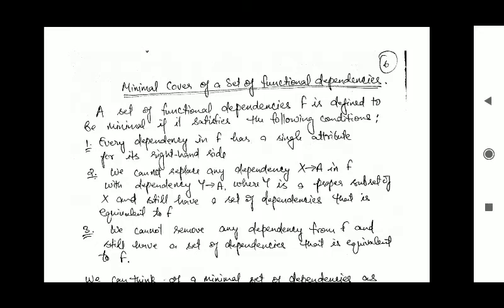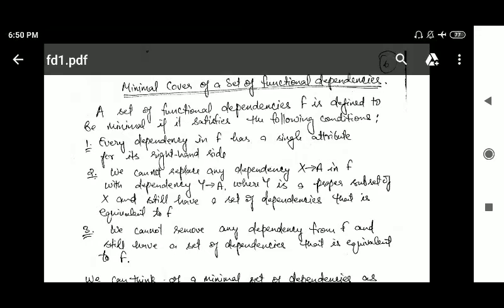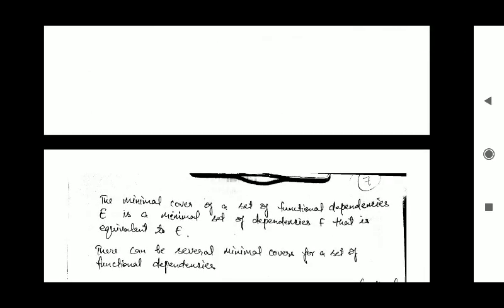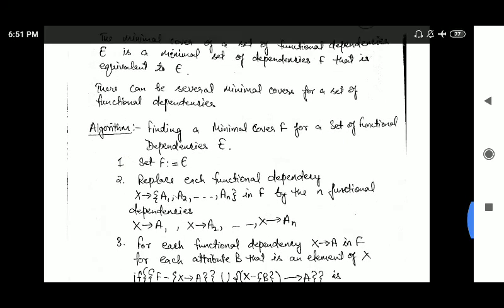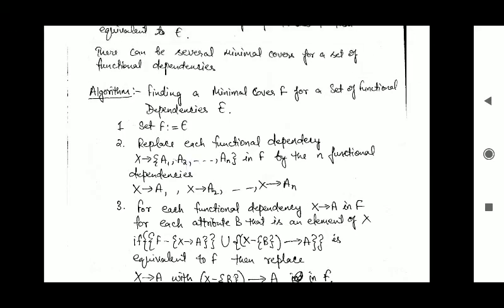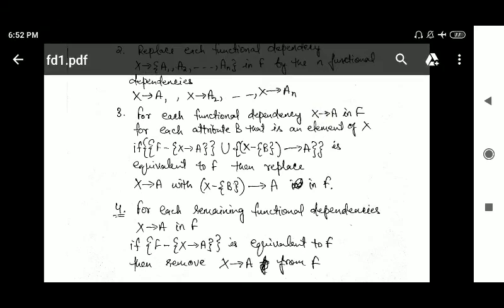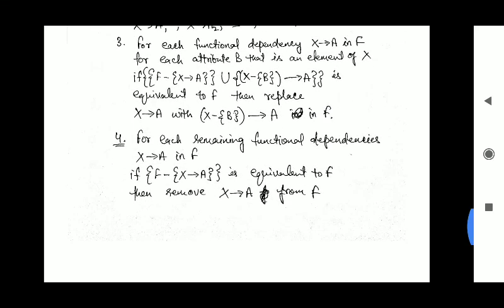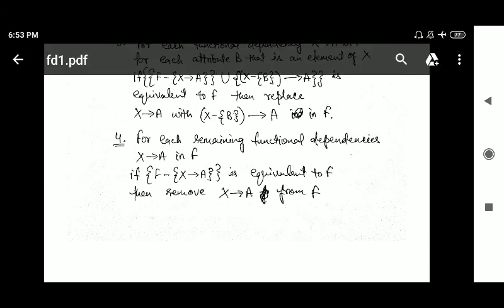Minimal Cover of a set of Functional Dependencies